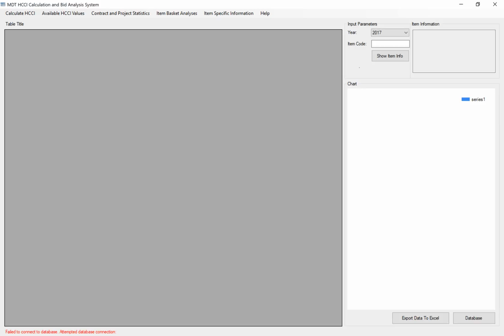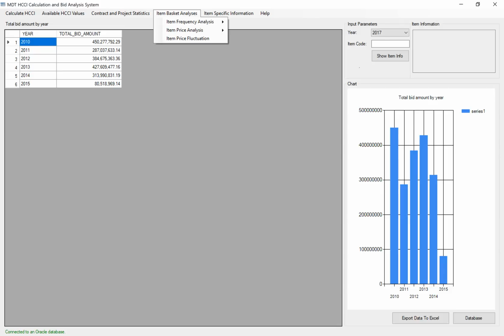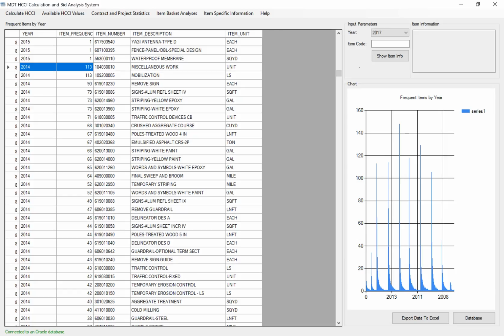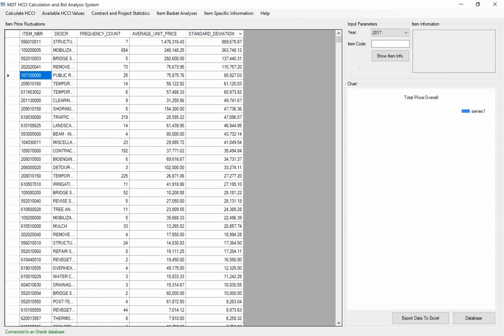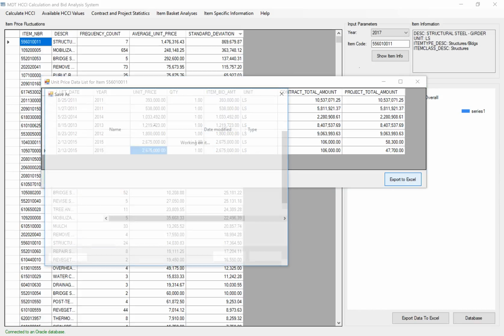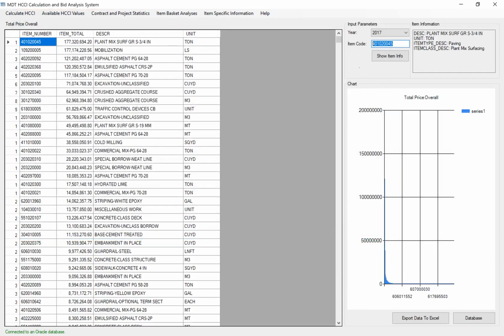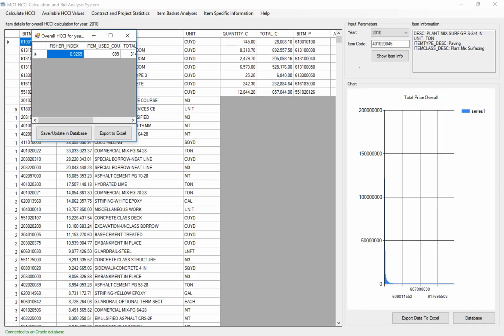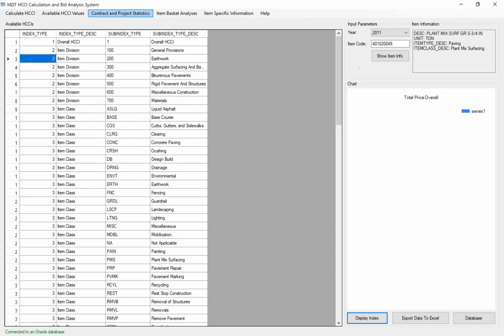MDT HCCI Tutorial Video UnEdited All in One Rec 02 08 18